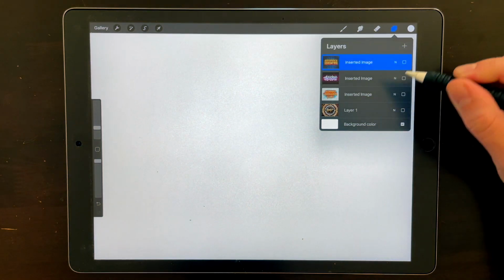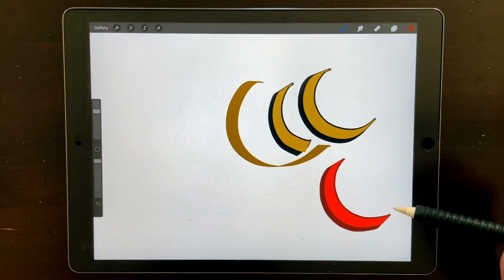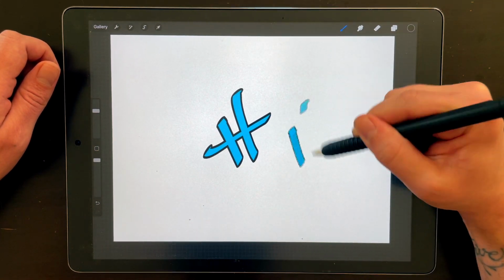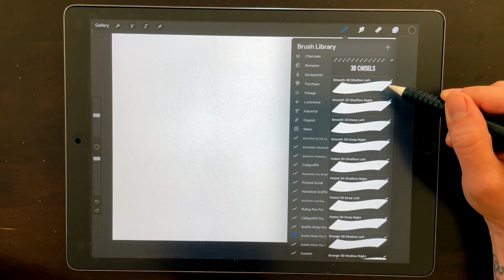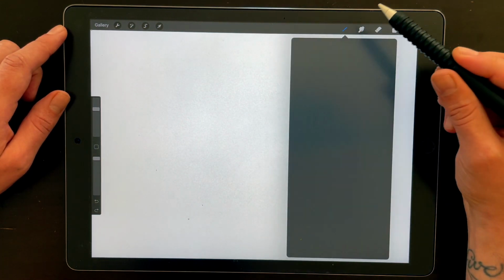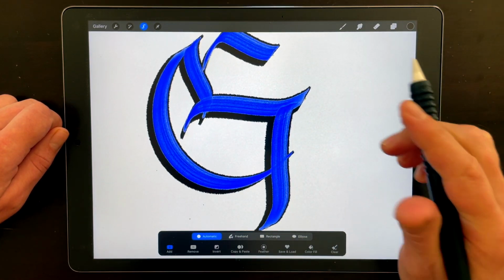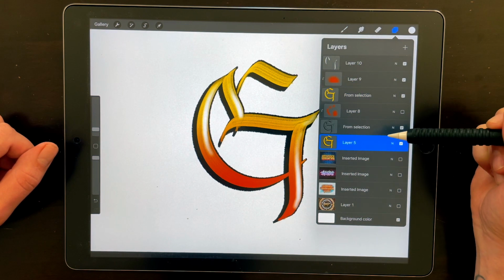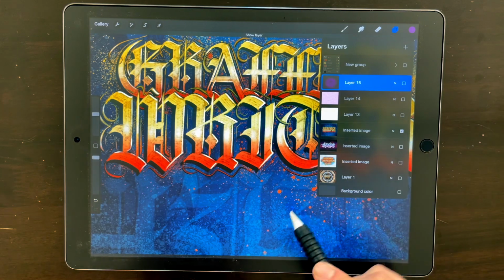Graffiti Writer Pro Procreate Brush Set Demo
A demo of my Blackletter Dry Brush Procreate brush set.

0:00 Introduction
1:05 Brushes overview
7:58 Editing brush settings
9:58 Layering techniques